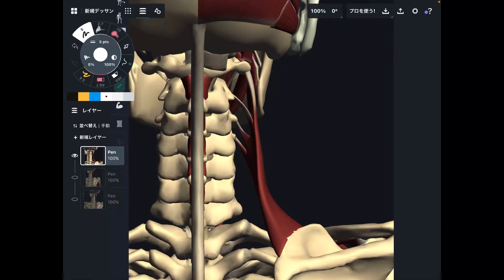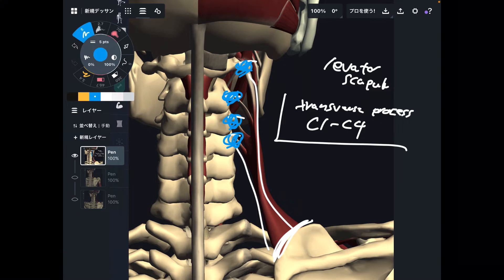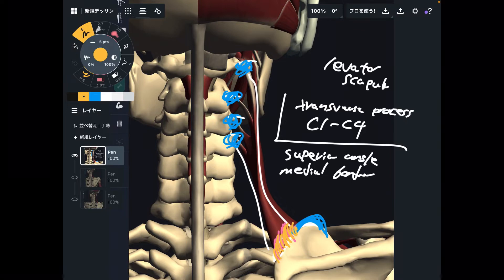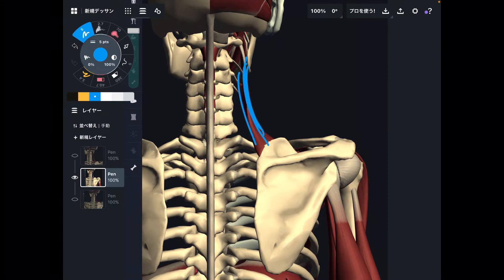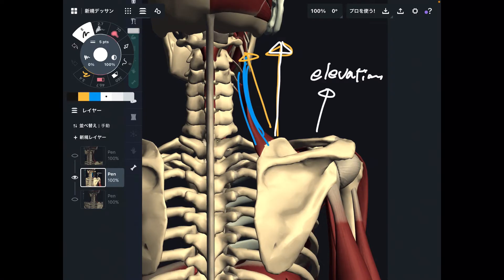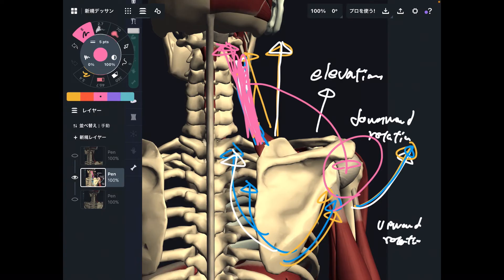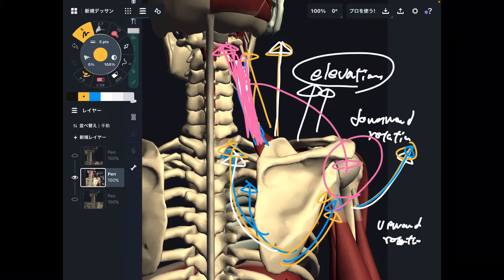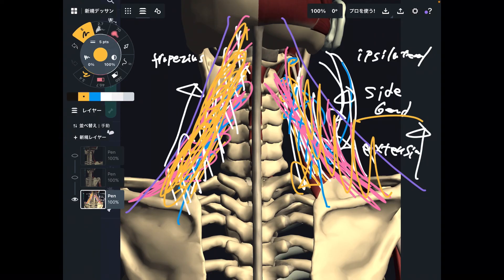Anatomy and function of levator scapulae